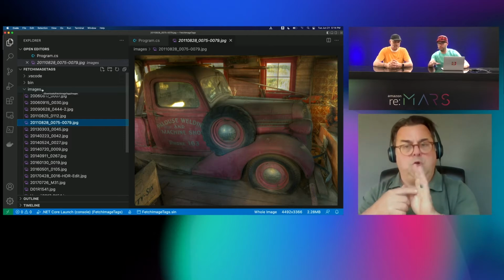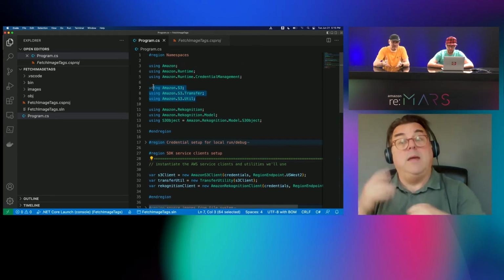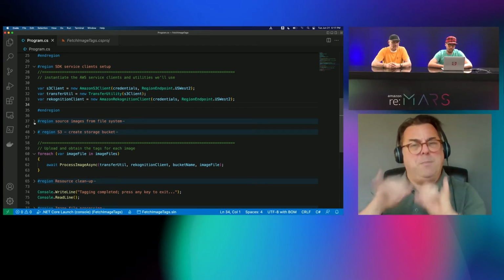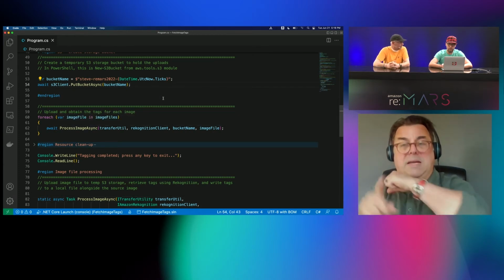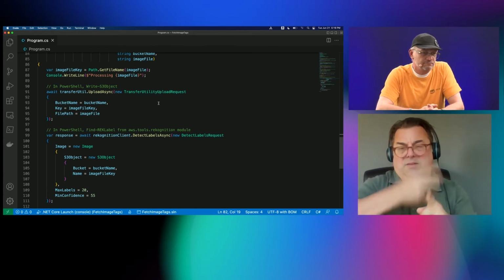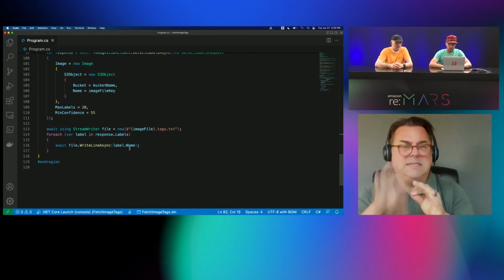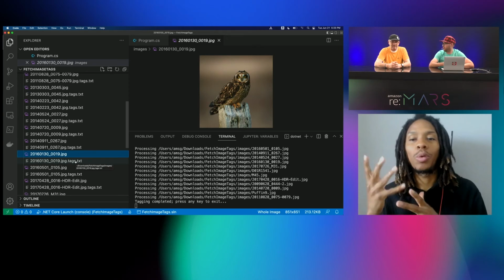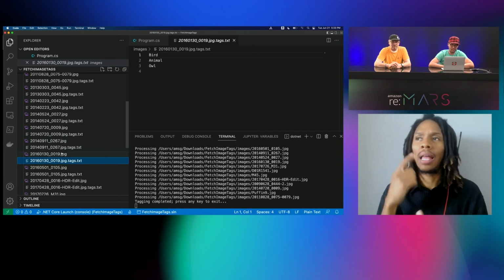AWS On Air ft. Using AI Services from your Code - Amazon Rekognition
Join AMster & The Brit as they talk about using AI Services from your Code - Amazon Rekognition